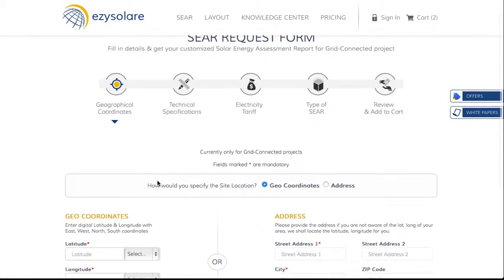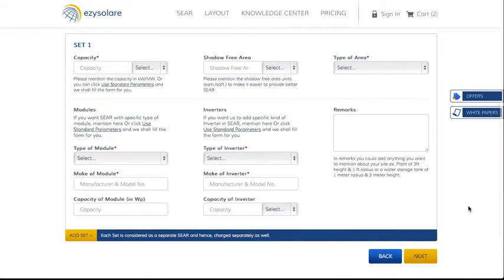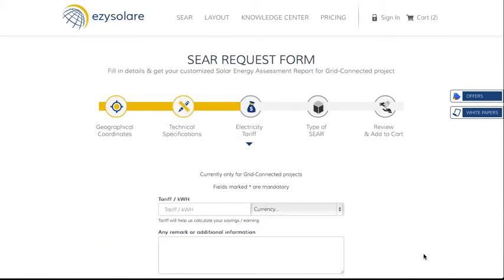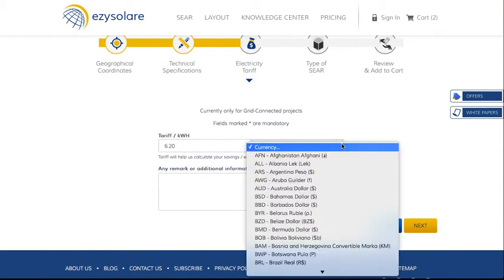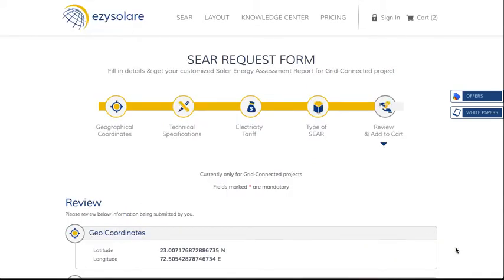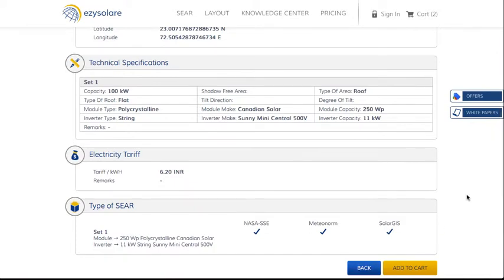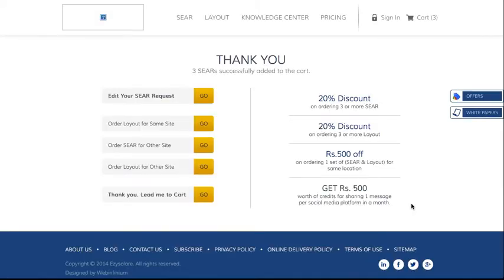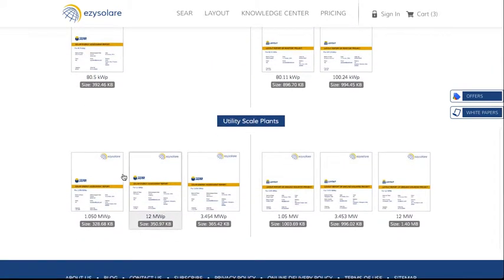SEAR Navigation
This is the navigation video demonstrating how to order Solar Energy Assessment Report (SEAR) on ezysolare website to know energy generation of your site.